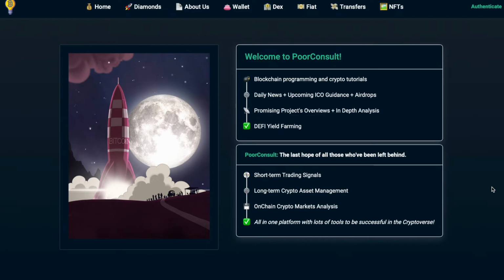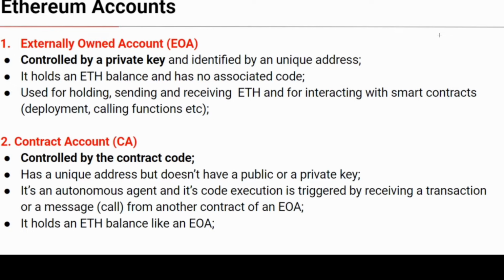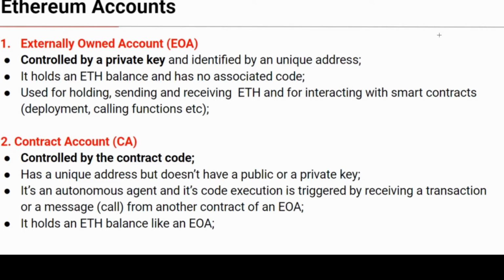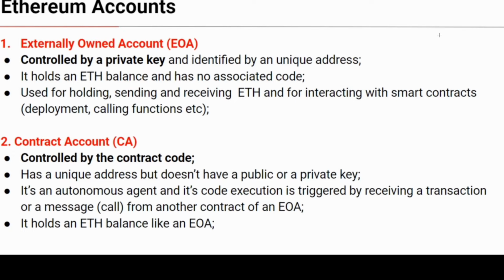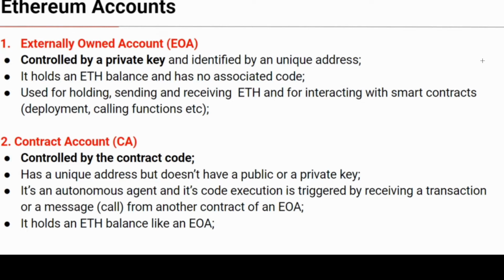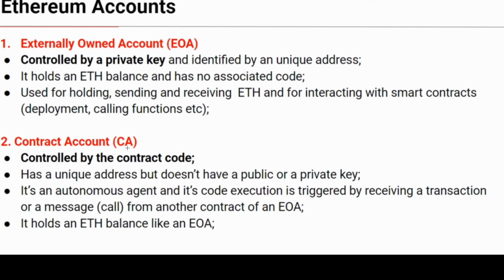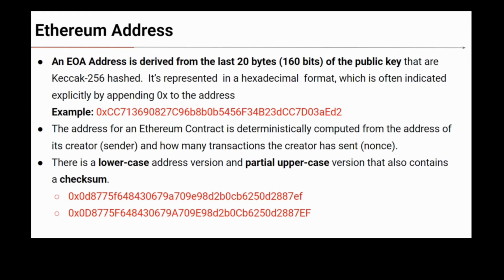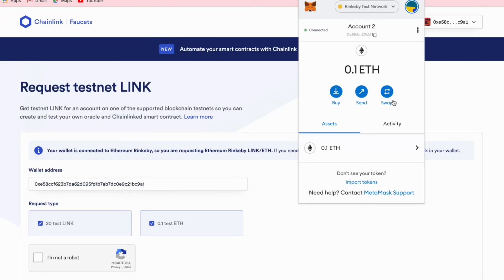Types of ETH accounts: EOA & CA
In this video we'll describe the two types of ethereum accounts, will show and explain to you the differences between them, will drive your attention to the most important and vital things you must be aware of not to let anybody take advantage of it and steal your crypto.